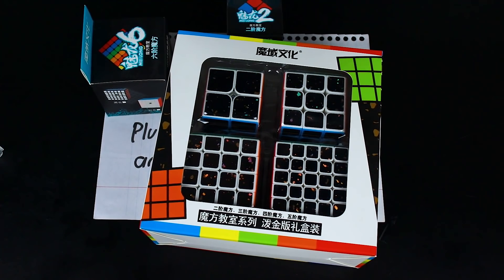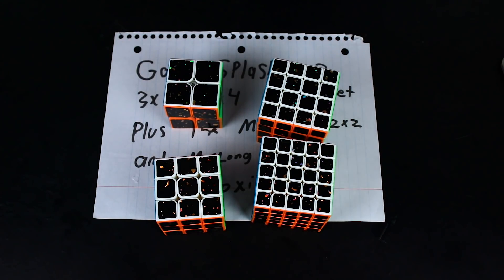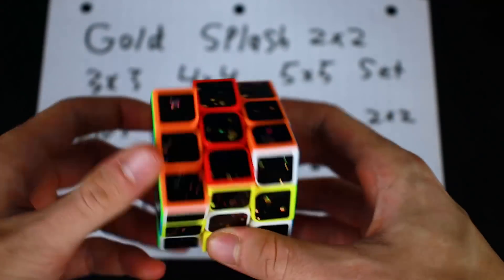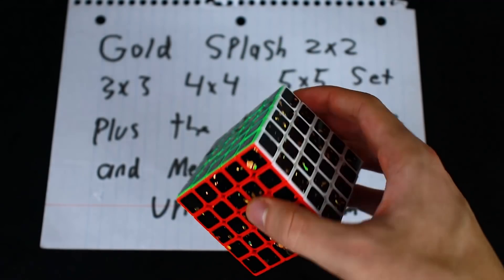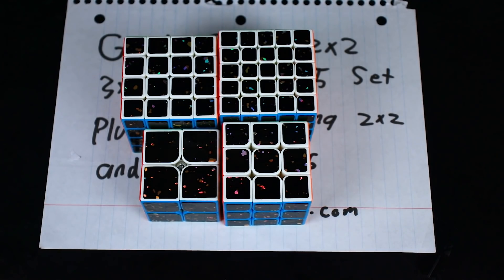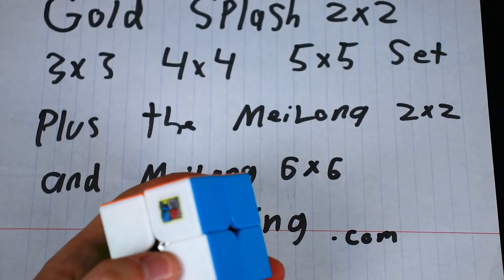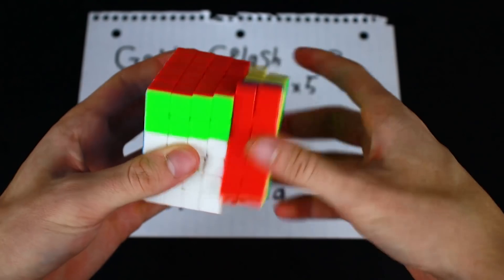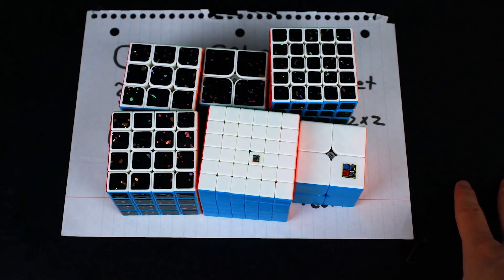Gold Splash Set + Meilong 2x2 + 6x6 Unboxing | Cubeorithms (SpeedCubeShop)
Hey guys! Today we are gonna look at a few puzzles that are reasonably priced and reasonably good. Hope you enjoy!

You can pick these up here!